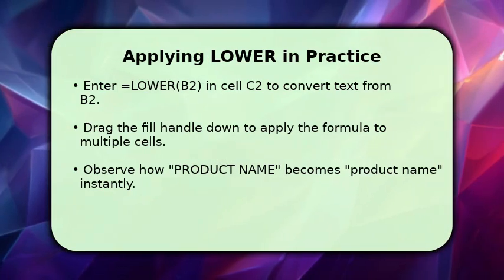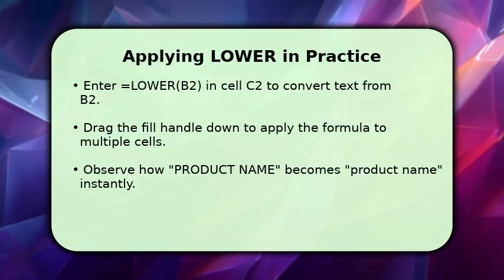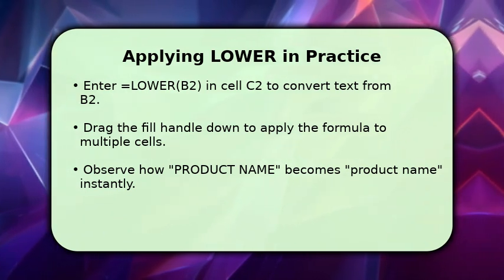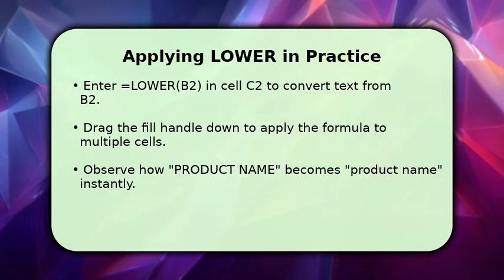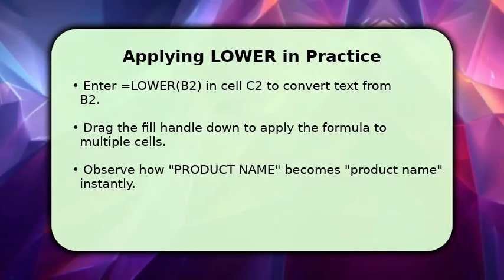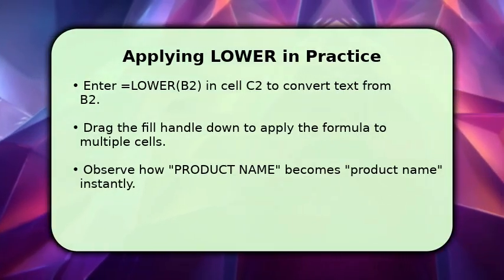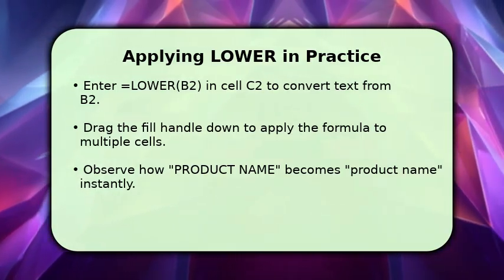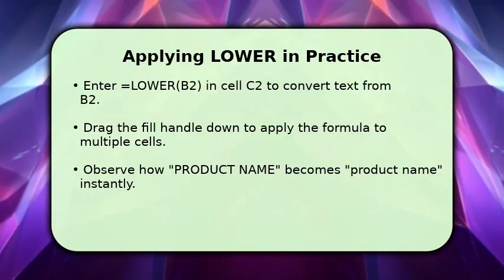How to Use Lower Formula in Excel (New 2025)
▸ :^) Learn how to use the LOWER formula in Excel to convert text to lowercase. In this video, we will show you step by step how to use the LOWER function to format dates and names. The LOWER function is a powerful tool that can be used in various formulas to achieve different results.

lower formula excel, excel lower function, convert text to lowercase excel, format dates with lower formula, use lower formula for names